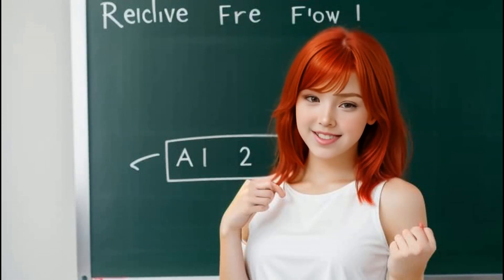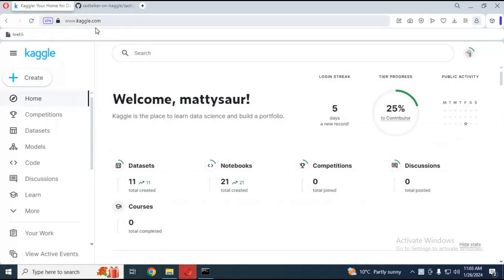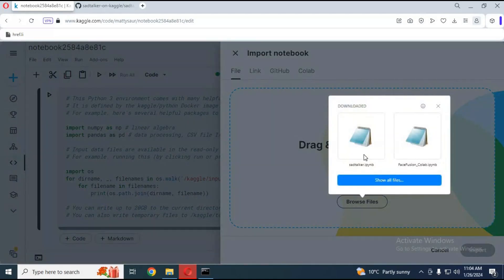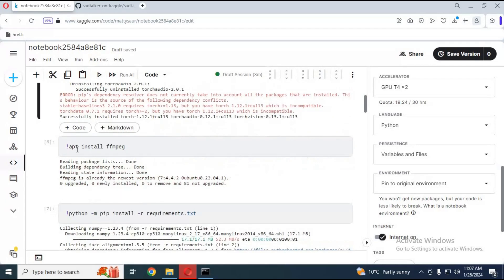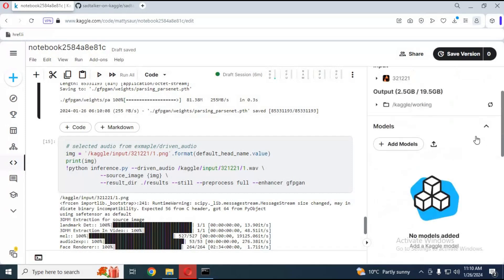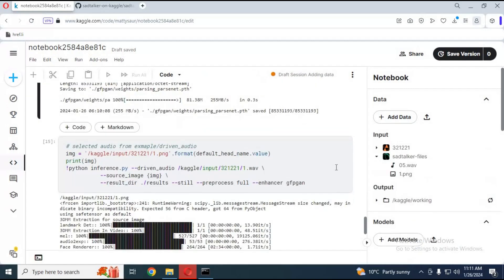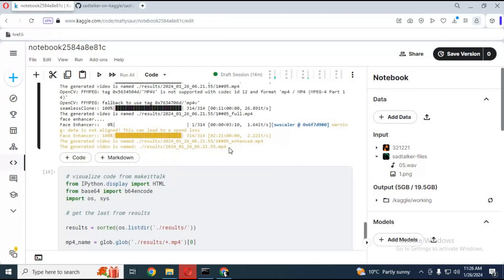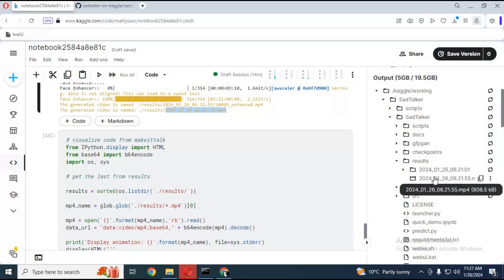"AI Magic: Transforming Still Images into Talking Portraits with SadTalker on Kaggle! 🎨🗣️✨"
🔮 Step into the enchanting world of AI with SadTalker on Kaggle! 🌟 In this mesmerizing journey, witness the incredible transformation of static images into lifelike talking portraits. 🖼️💬
🔗 Portable :